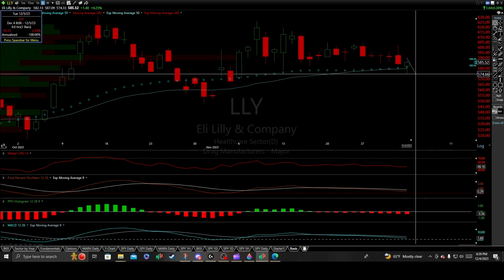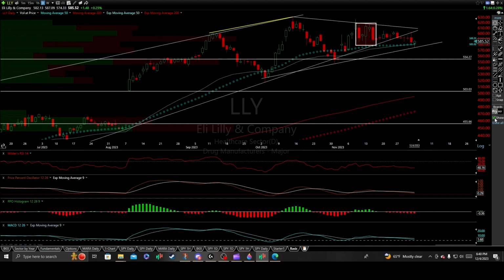$LLY Eli Lilly Stock Analysis: Unraveling the Breakdown and Predicting Its Future.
$LLY Eli Lilly Stock Technical Analysis and Price Prediction Targets.
   Take a moment to view the 'End Screen' of this video title "Eli Lillys Make or Break Moment", where I deep dive into the potential breakdown of this stock before it happened amidst its precarious technical state. Fundamental catalysts are now surfacing from various angles, including multiple buyouts and potential treatment dismissals. As I consistently emphasize, charts invariably manufacture the headlines. If you hold a strong bullish outlook on Eli Lilly stock in the short term, it's crucial to defend these levels promptly. Long and bull traders, these are the thresholds demanding your immediate attention.